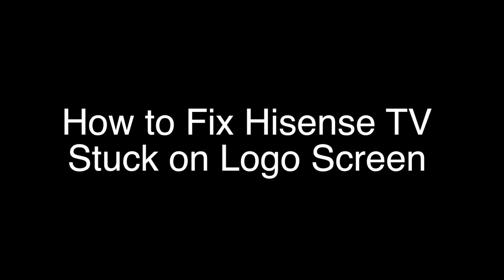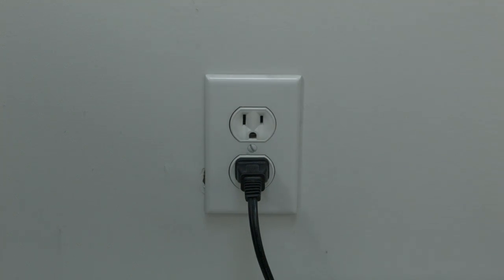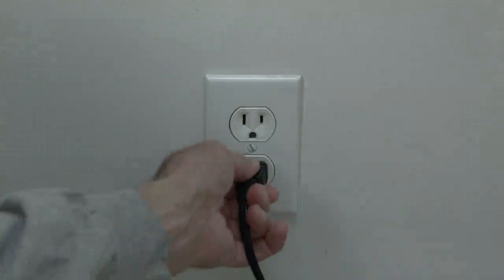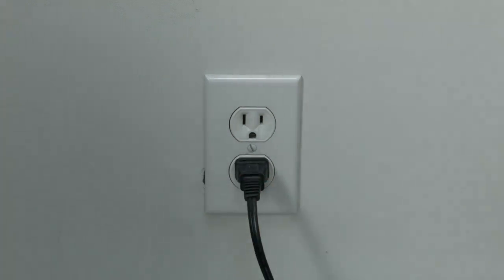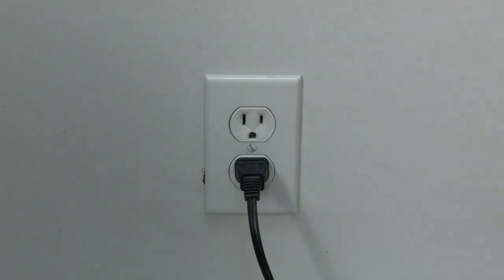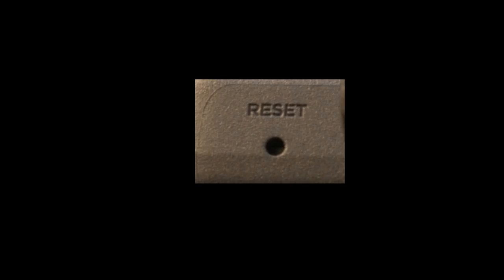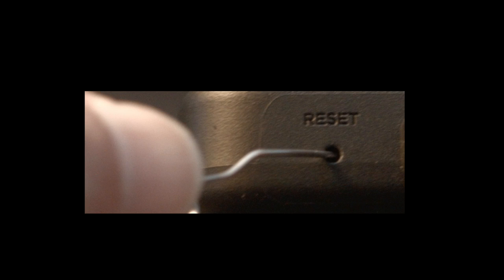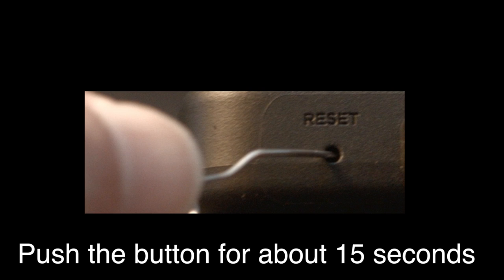Hisense TV Stuck on Logo Screen - Fix it Now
Hisense TV Stuck on Logo Screen